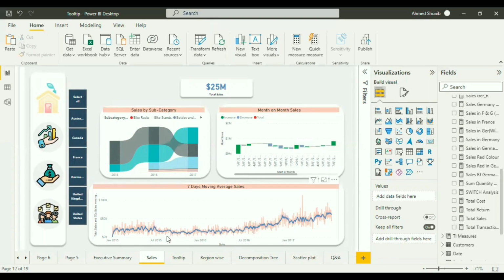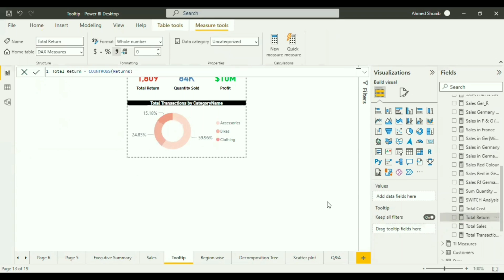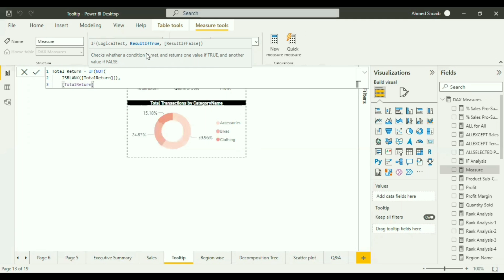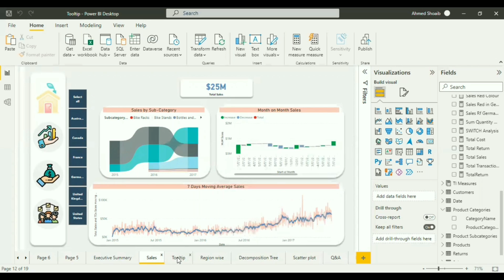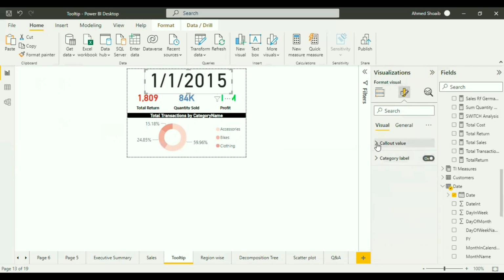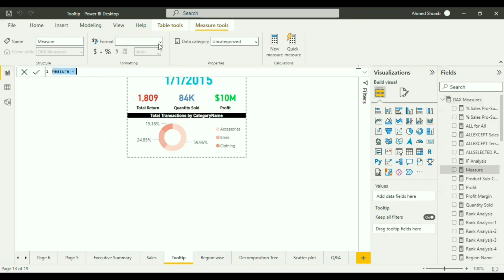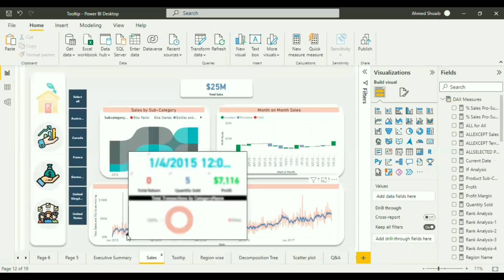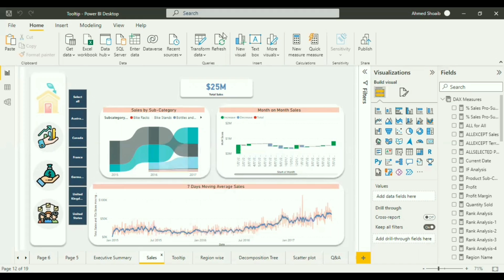Tips for Tooltips for Beginners - Part II | Power BI Tooltips | Power BI DAX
Power BI intro
DAX
Visualizations
Analysis
Data Analyst
Tooltips